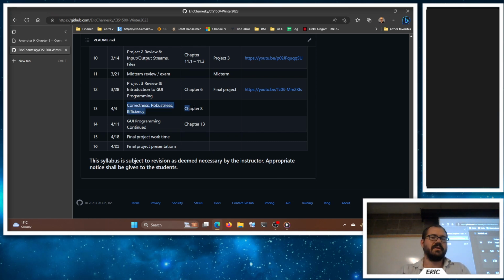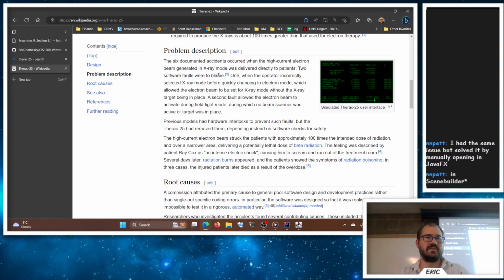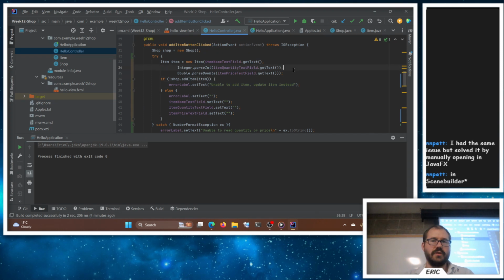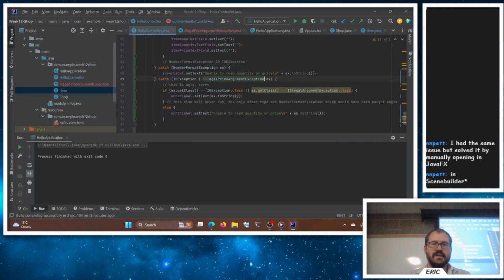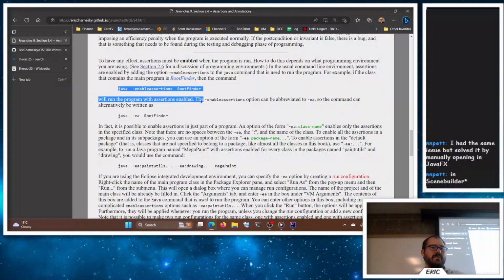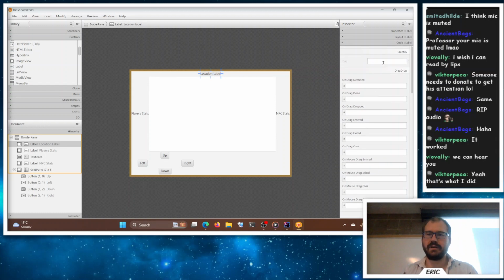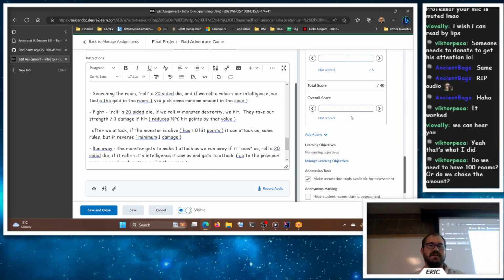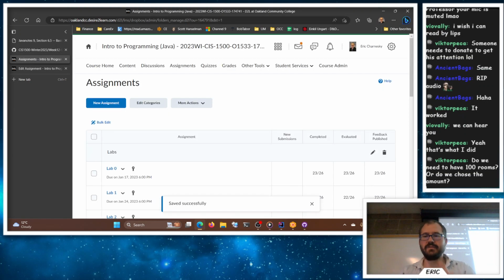CIS 1500 - Intro to Programming ( Java ) - Correctness & Robustness - Winter 2023